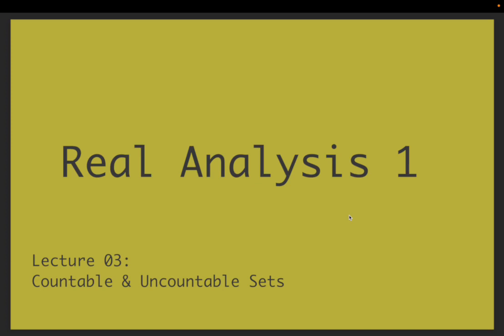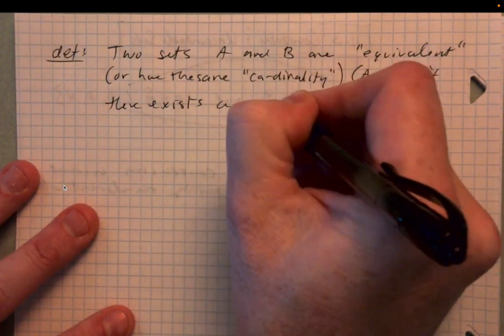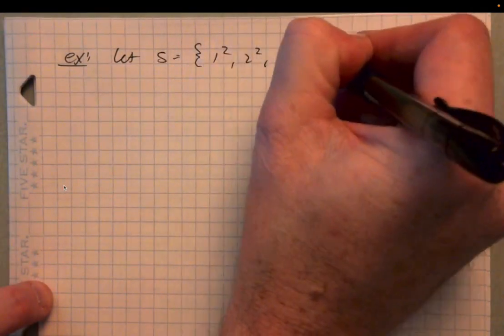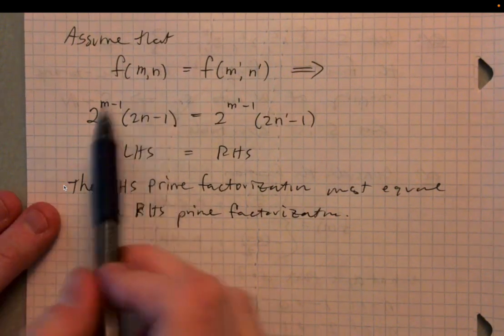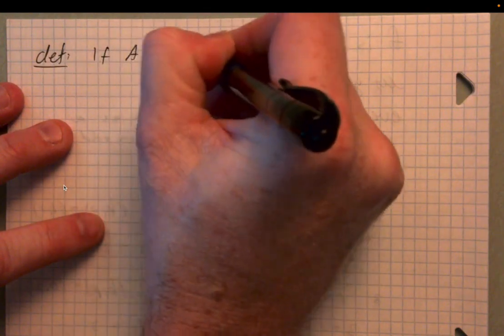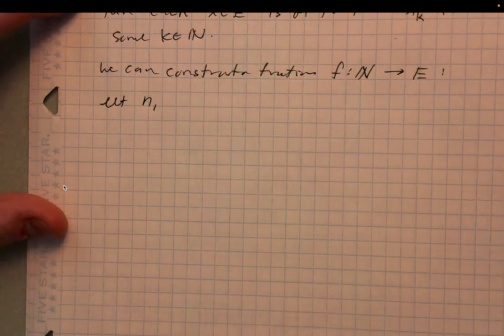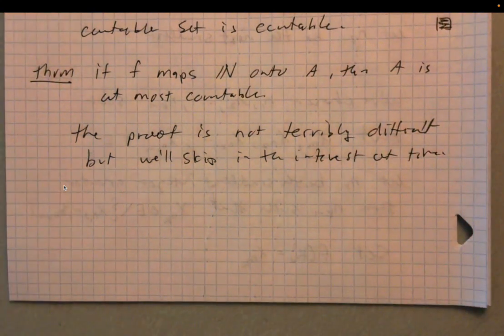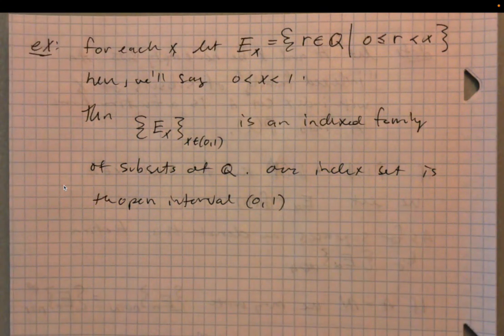Countable & Uncountable Sets - Real Analysis I (full course) - lecture 3a (of 19)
A lecture on countable and uncountable sets from real analysis.